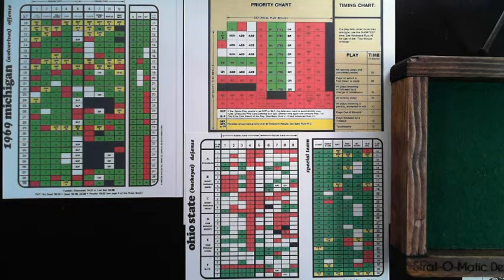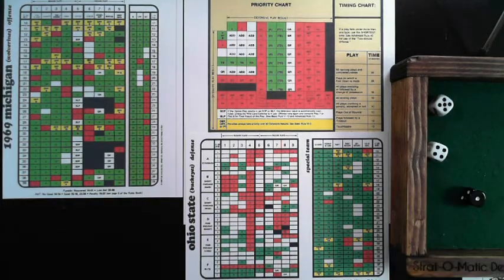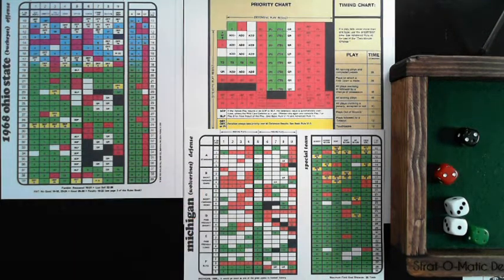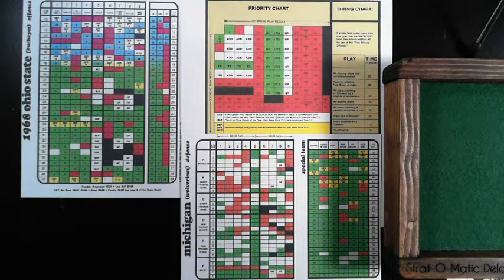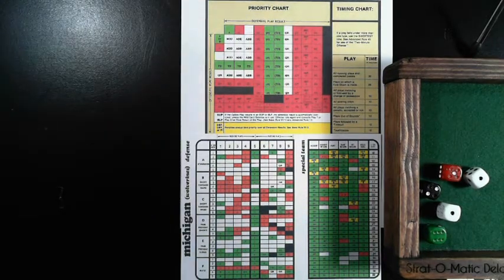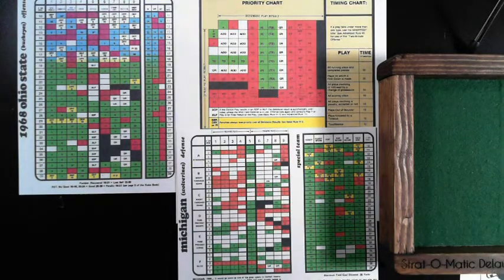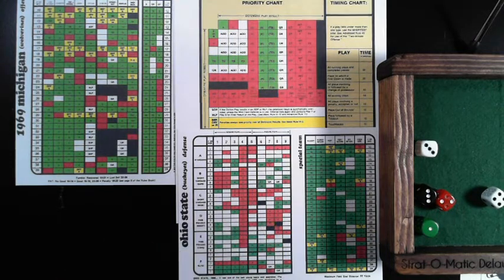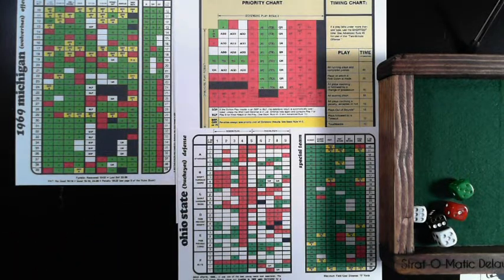Bowl Bound - 69 Michigan at 68 Ohio State - 1st Half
Welcome to the SHOE!  It's murder, hell, mayhem.  Michigan is in town.  Send in the lions!  Where are the christians? (reference to Woody Hayes: The 100 Yard War).  We are gonna beat that team up north!  And how!